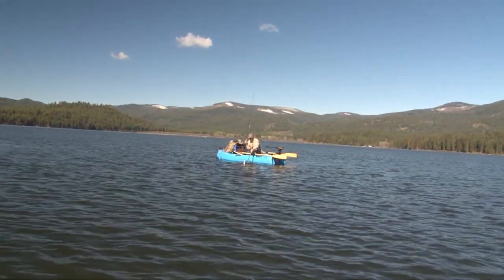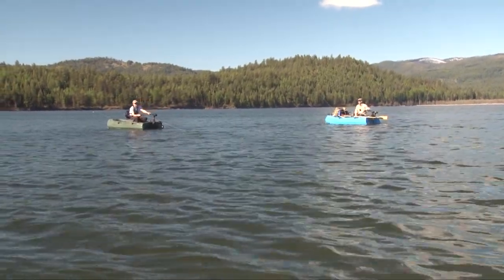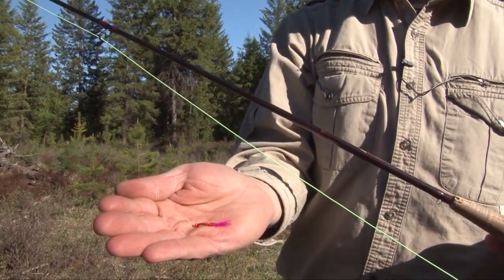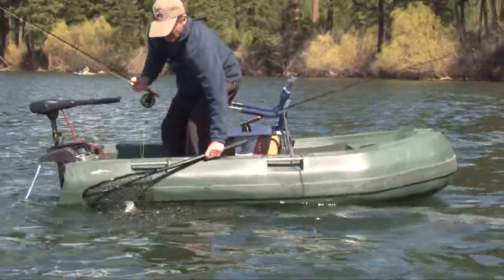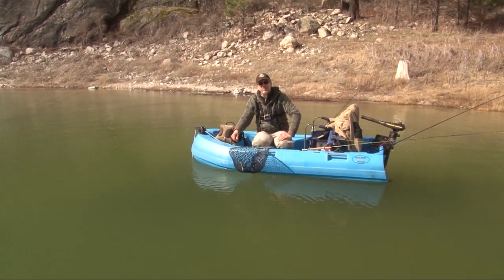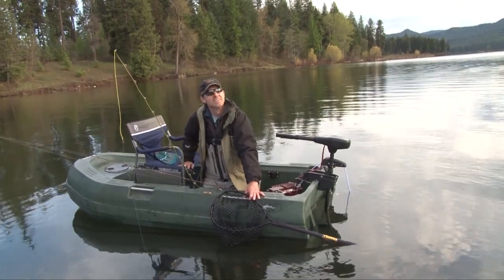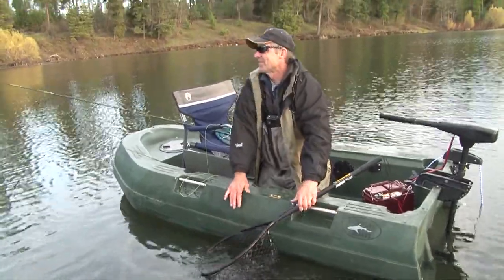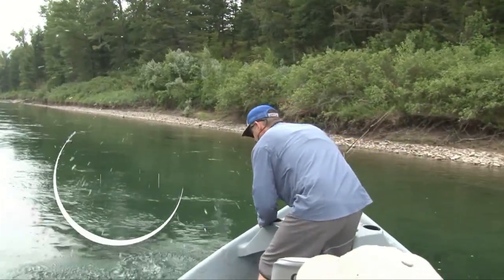Fly Fishing Washington State's North Twin Lake in May [Series Episode #21]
In this episode we are fly fishing for trout at North Twin Lake on the Colville Reservation in Washington. We use a variety of tactics to catch and release many surprisingly large Rainbow trout. We stayed at Rainbow Beach Resort We start with a beautiful calm sunny May morning trolling olive Wooly Buggers varying our speeds until we start hitting fish. Later in the day the wind picks up a bit and the Chironomids start to hatch. A great combination for anchoring up and fly fishing with Bloodworms and Chironomid pupae. We spend the rest of the day catching and releasing really nice Rainbows this way. I hope you enjoy this episode.

Fishing with Ladin: Fly Fishing TV Show's primary purpose is to inform the public about fly fishing techniques and places to fish in the Western United States. We endeavor to inspires young and old to enjoy the outdoors. Travel the Northwest with us as we reveal the beauty of nature and the practice of catch and release fly fishing through an entertaining format that is fast-paced and humorous.